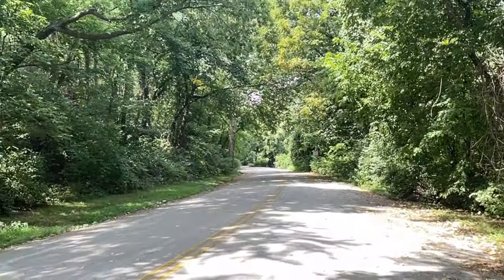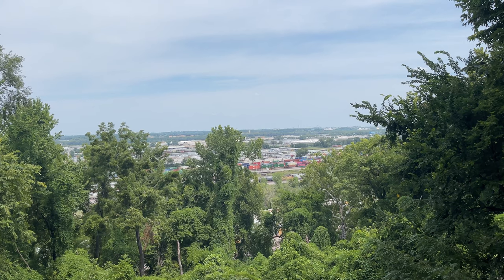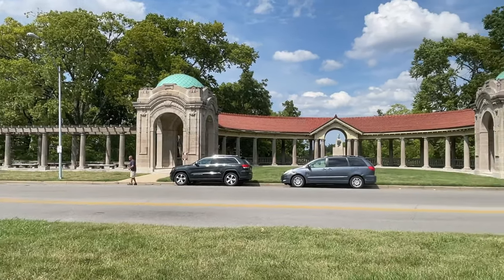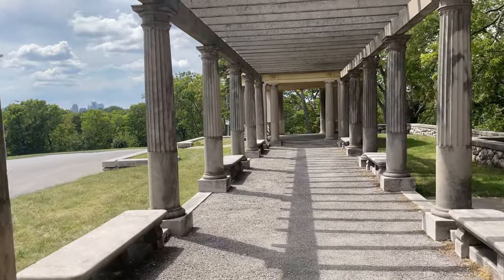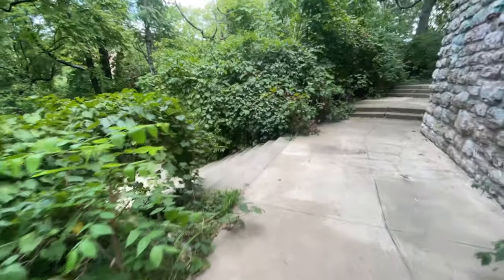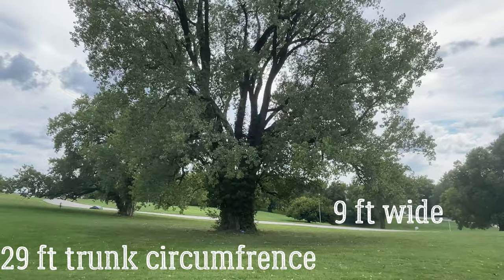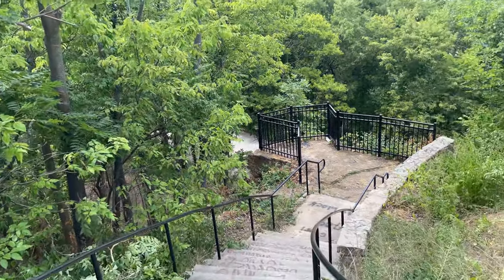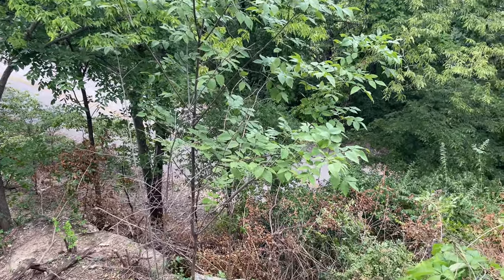The Colonnade, A Dried up Waterfall & Missouri's Largest Tree - Hidden Secrets in Kessler Park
This week we finish up our visit to Kessler Park just outside of downtown Kansas City. We've already visited the ruins of a reservoir and toured a grand Gilded Age mansion. Now we are going to explore the waterfall at Cliff drive, the colonnade and Missouri’s largest tree.

I love history and I get out and go find it every week! I have found some amazing history just by getting out and exploring!

I try to pronounce everything properly. I really do try, so please forgive me if I don't pronounce something properly. :) Be Nice!